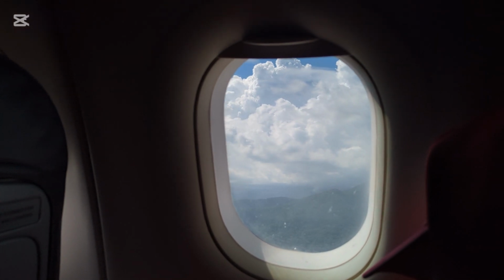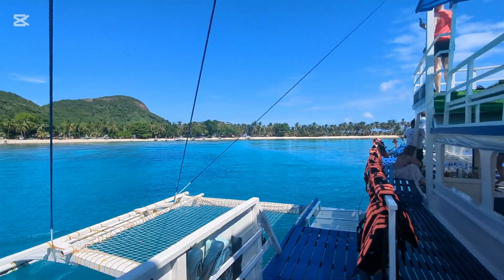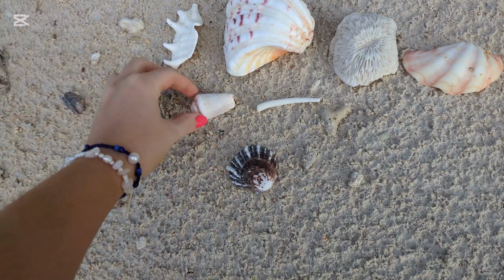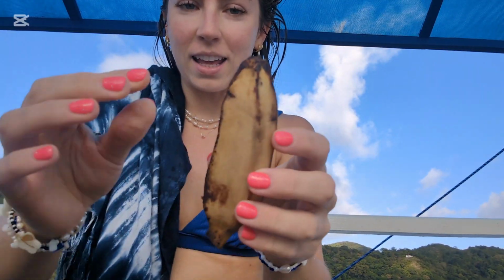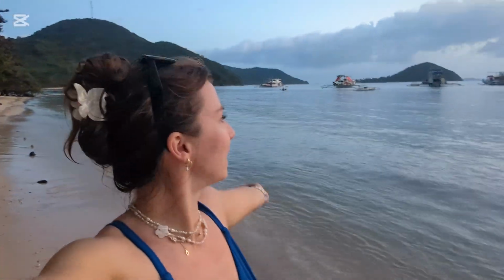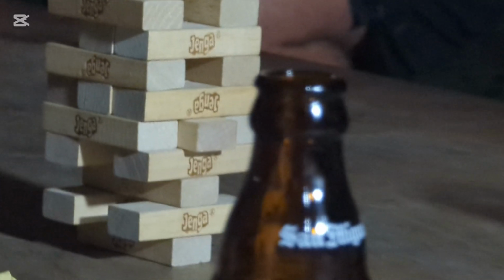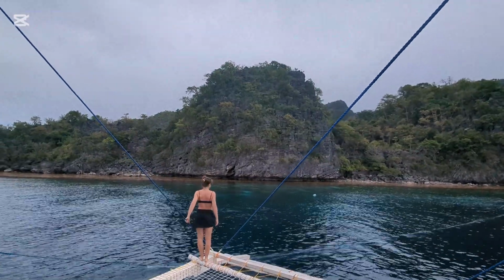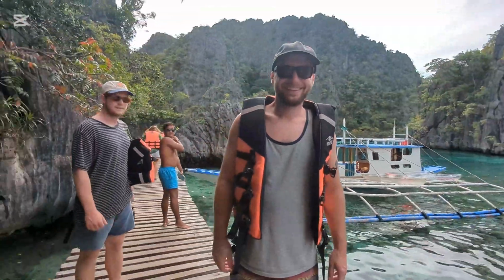Exploring secluded islands in the Philippines with Big Dream Boatman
This trip with Big Dream Boatman was unforgettable!! We snorkeled in crystal-clear lagoons, found hidden beaches, and had such fun adventures with new friends.

For 5 days we traveled on a boat from El Nido to Coron with Big Dream Boatman and it was the best adventure filled with snorkeling, island vibes, and really amazing views.

thank you so much for following along!🪽